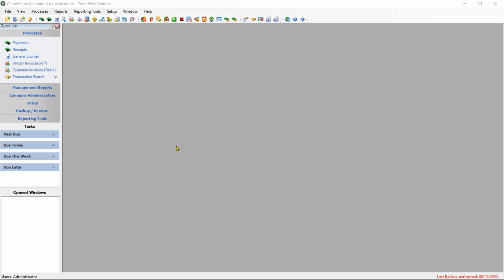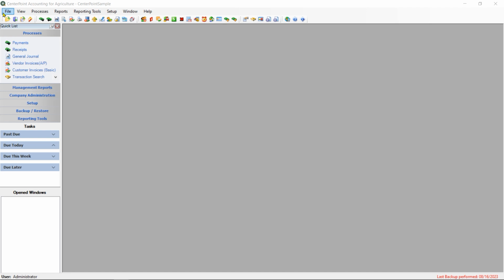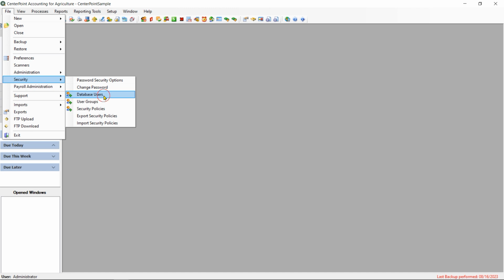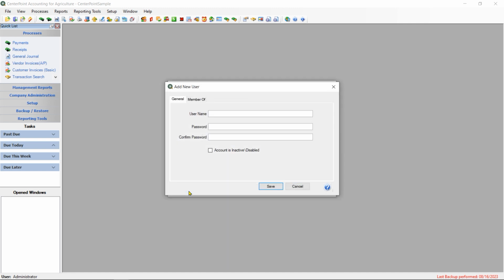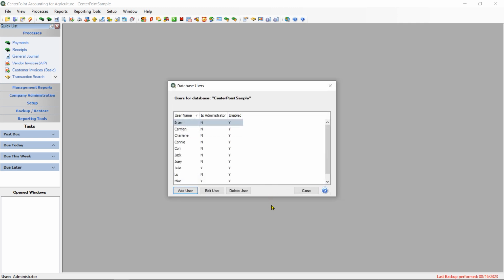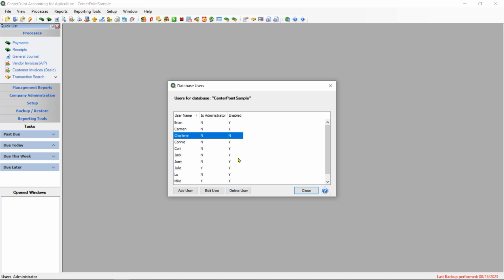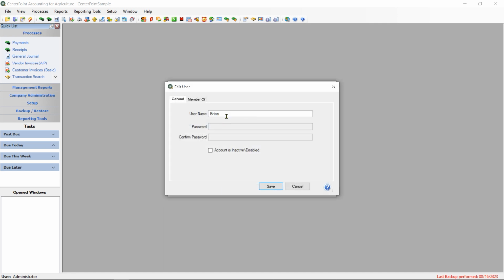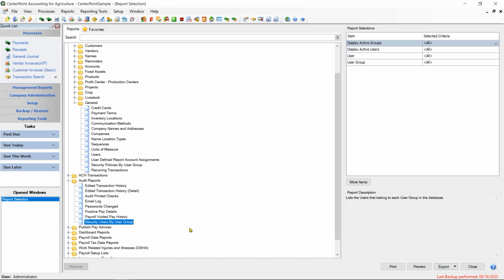How to Set Up Database Users for Security Access in CenterPoint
Learn how to set up database users, which allows CenterPoint to track the transactions entered or modified by each user and authorize which processes they can access.